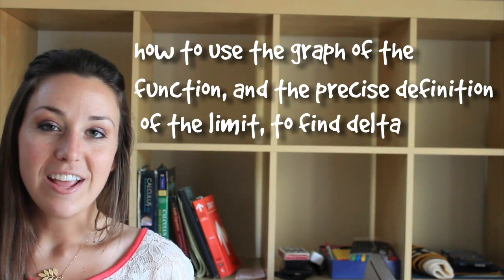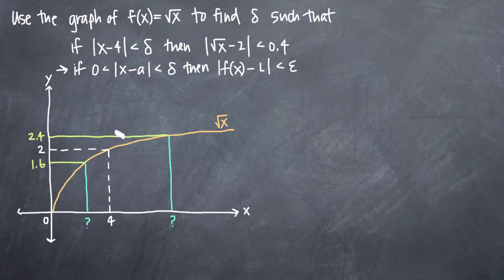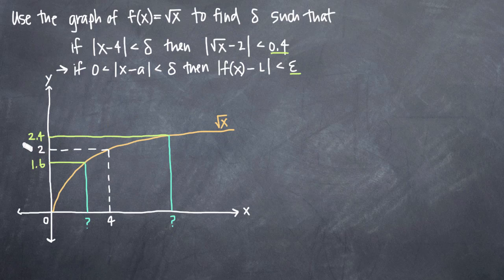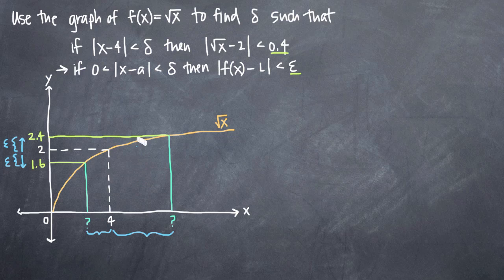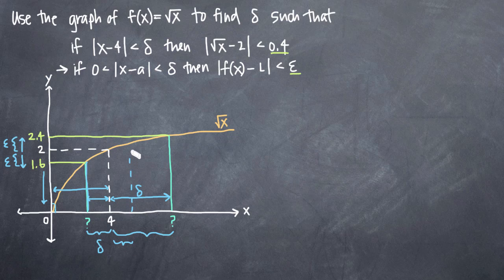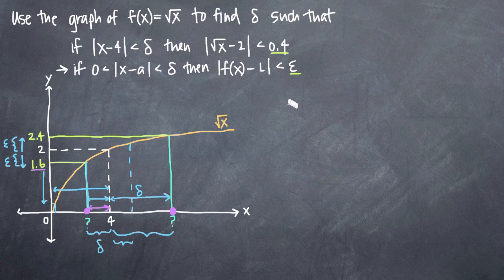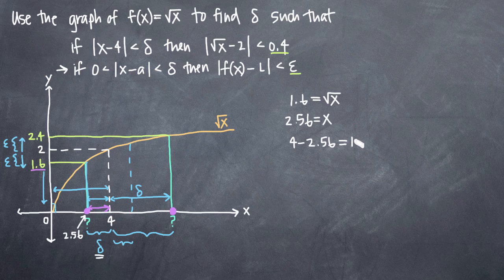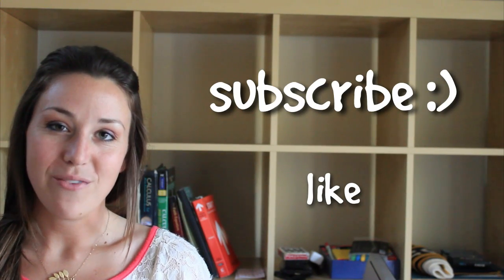Finding delta from a graph and the epsilon-delta definition of the limit (KristaKingMath)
Learn how to use the graph of a function, and the epsilon-delta definition of the limit (precise definition of the limit), to find delta, given epsilon as a constraint.